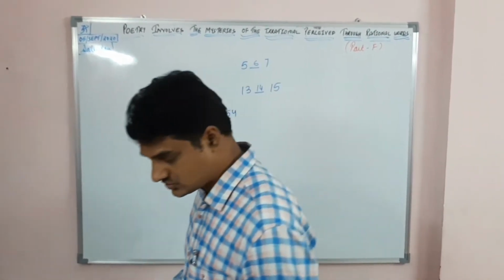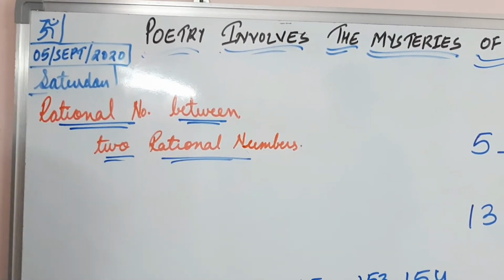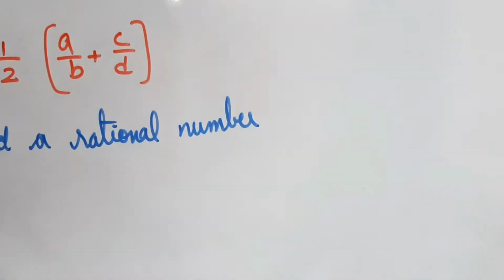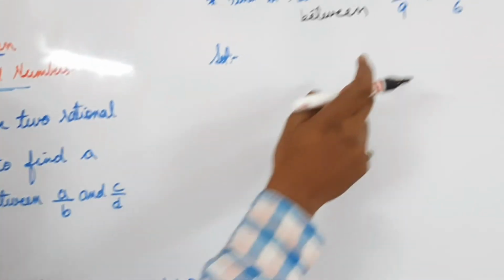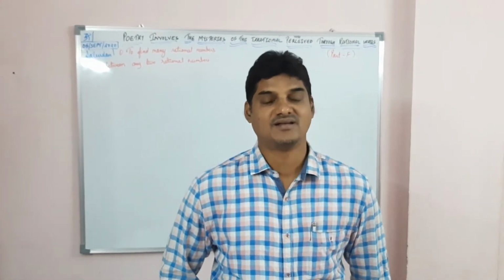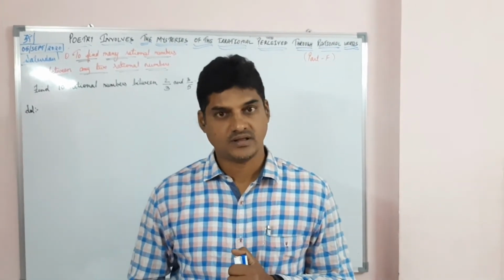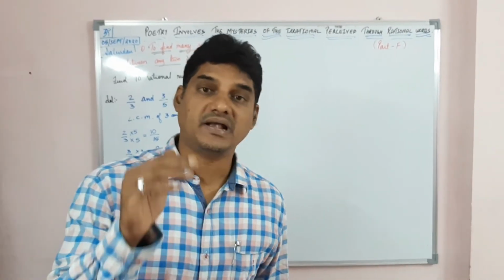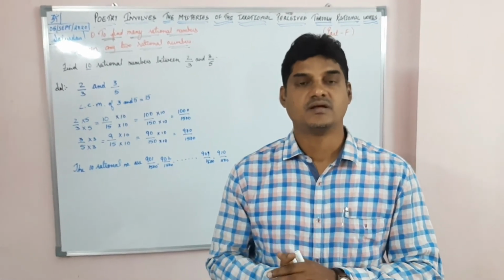GRADE 8 ICSE RATIONAL NUMBERS PART- F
Sri Sai AADHAN ONLINE TUITIONS
P.RAJESH RAMARAO (BSc B.Ed)

This is an easy and free learning channel for students.